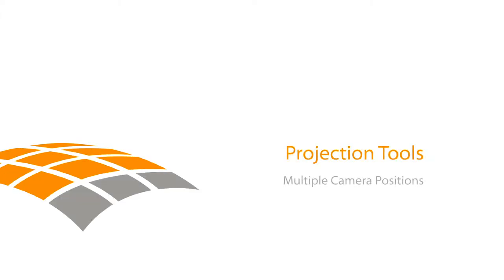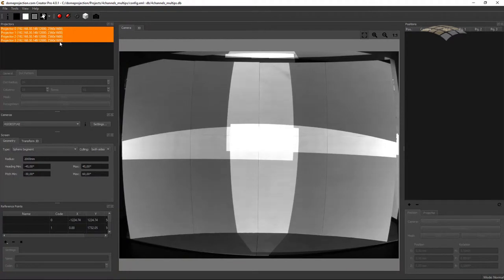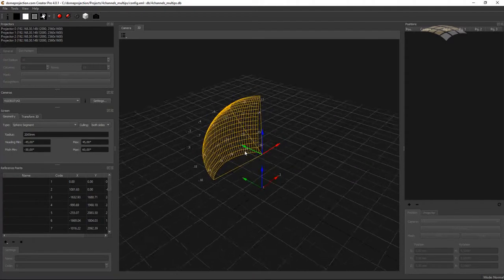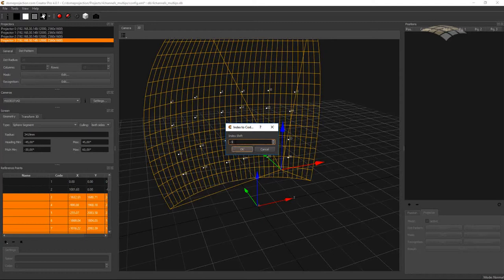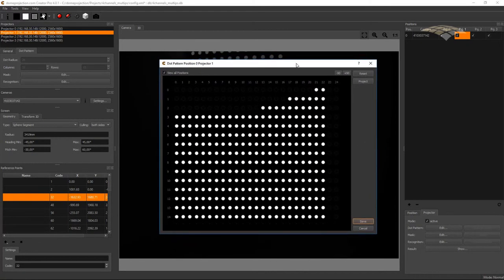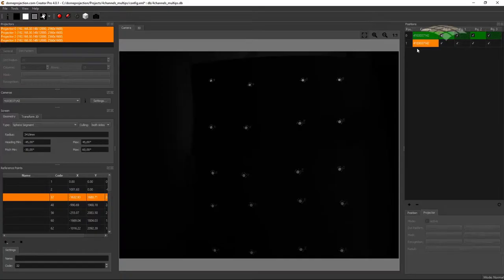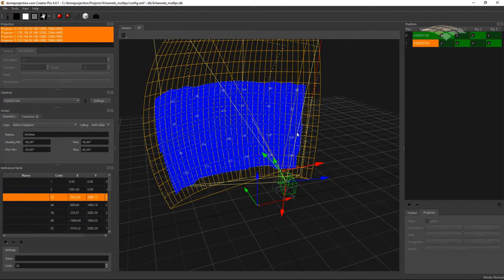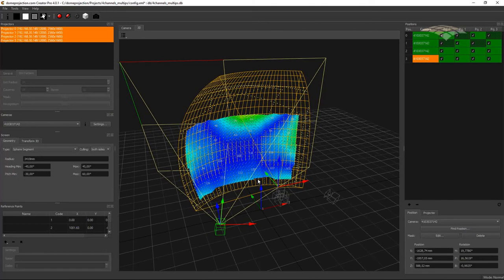Calibrate a projection system using multiple camera positions